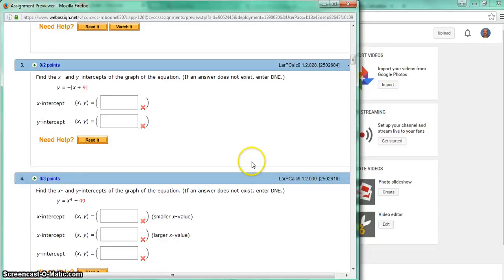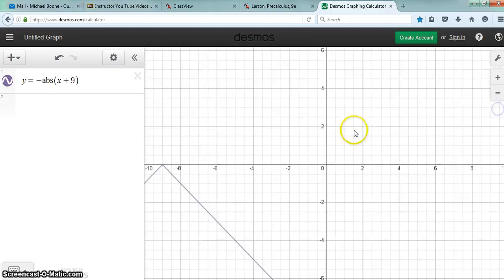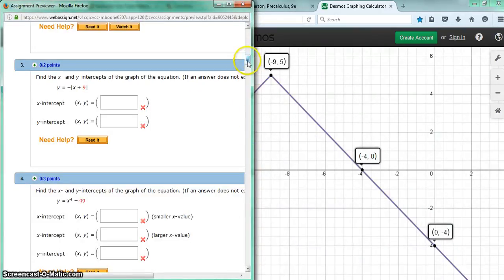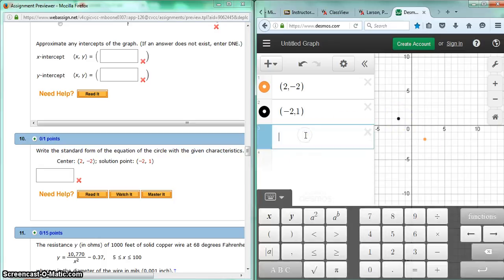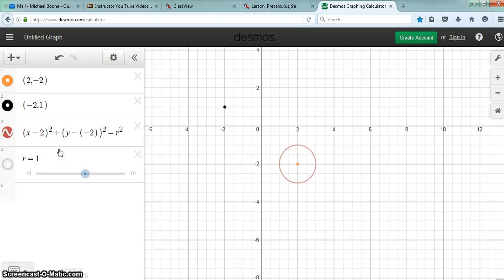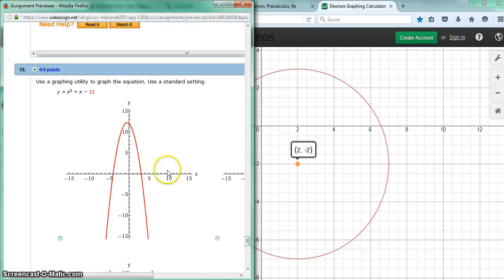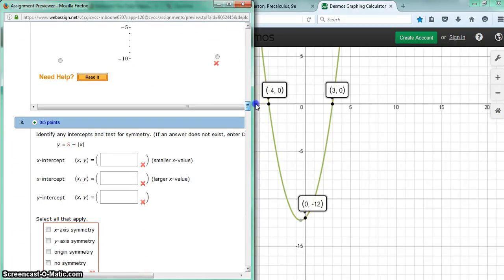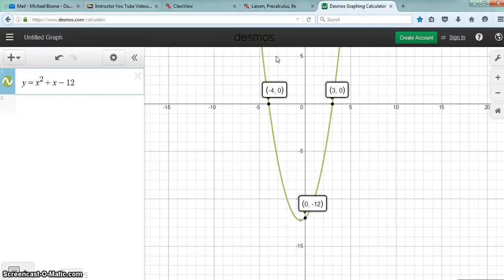CVCC MAT 171 Ch 1 Sect 2